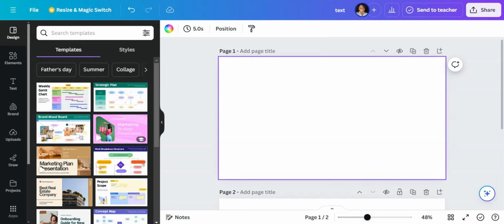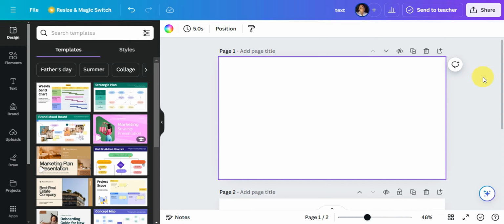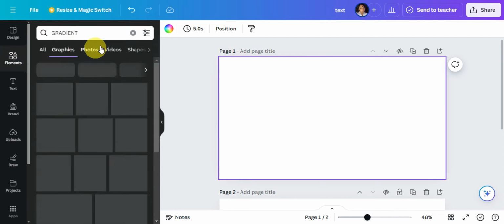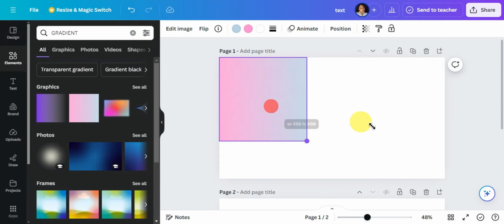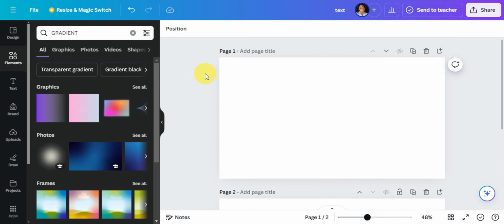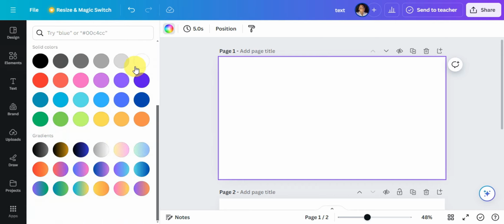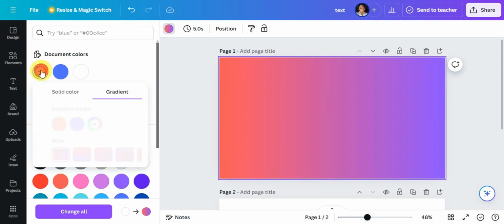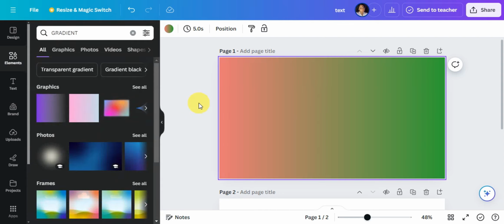How to Create Gradient Background in Canva | Easy Canva Tutorial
How to Create a Gradient Background in Canva | Easy Canva Tutorial

Want to add a beautiful gradient background to your Canva designs?

Gradient backgrounds make your designs stand out, adding depth, color transitions, and a modern touch to your graphics. Whether you're designing social media posts, presentations, YouTube thumbnails, or website graphics, this tutorial will show you exactly how to create custom gradient backgrounds in Canva in just a few simple steps!

Discover how to use built-in gradients, customize colors, and create your own unique gradient effects to make your designs more professional and eye-catching. Perfect for both beginners and experienced Canva users looking to level up their design skills!

Your feedback helps us create even more valuable content.